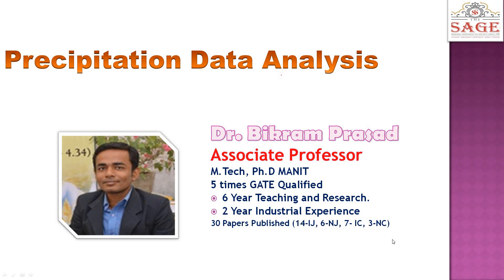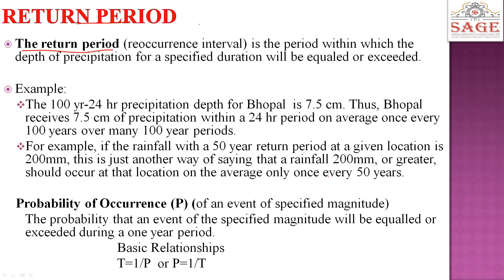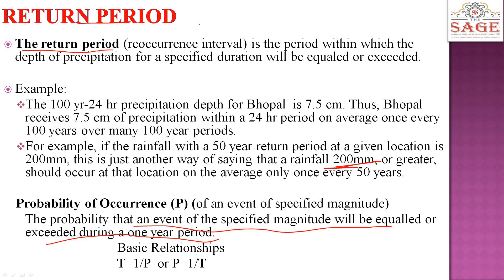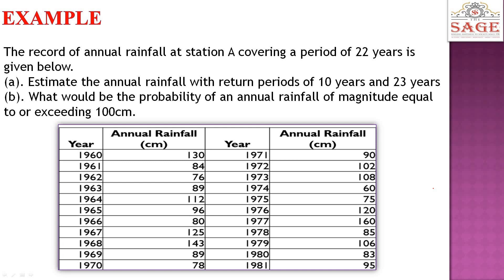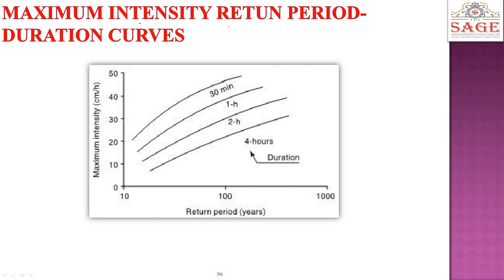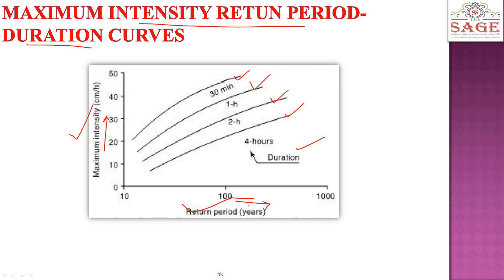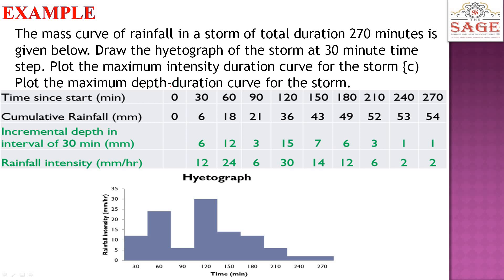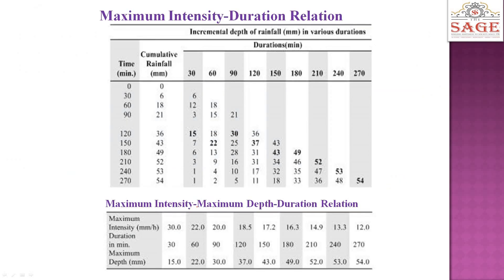BeSt Concept of Precipitation AnalysiS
In this video concept of Return Period, Probability Analysis, Intensity Duration Frequency Curves have been discussed in detail. It will be useful for University exams as well as GATE exams.